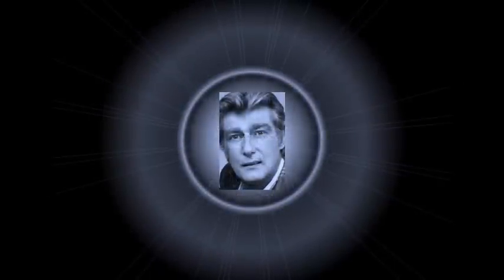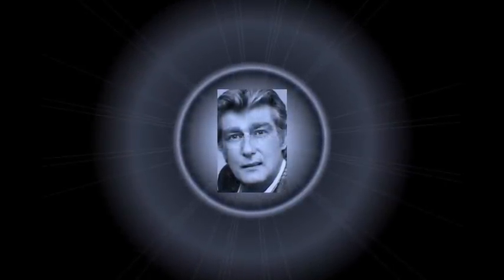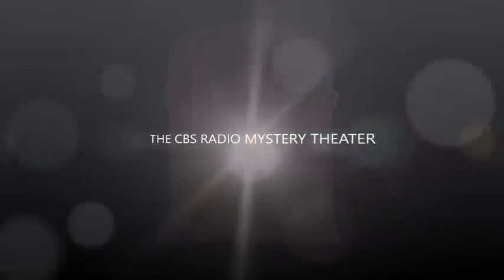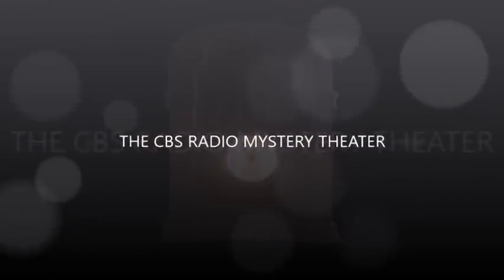CBS Radio Mystery Theater "You Can Die Again" starring Richard Mulligan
A man confesses to having murdered his wife. She had learned of his affair and the identity of the other woman.